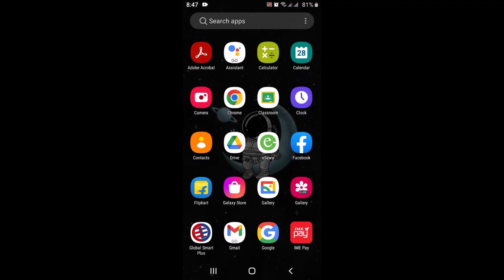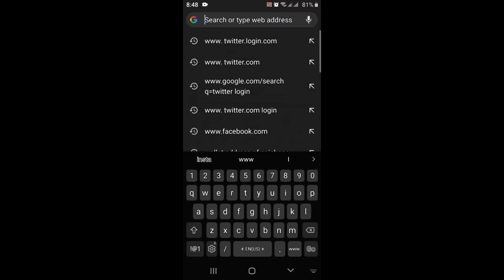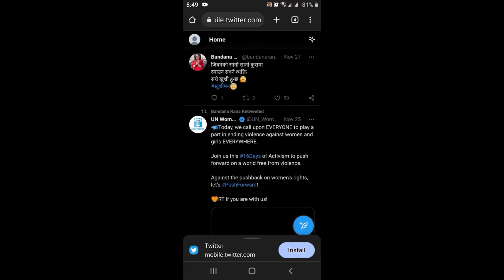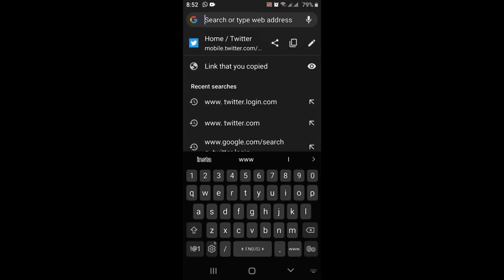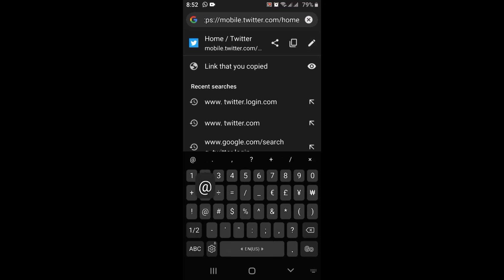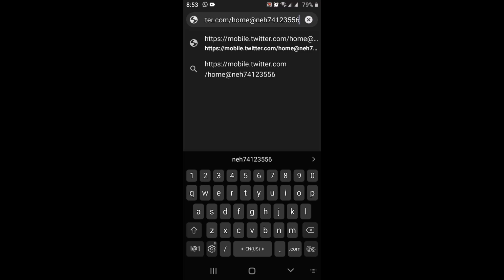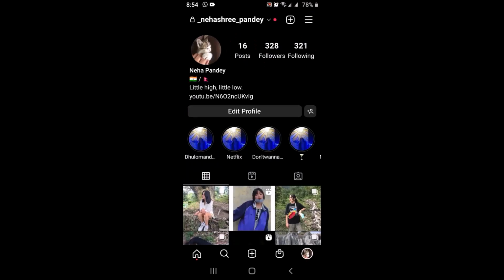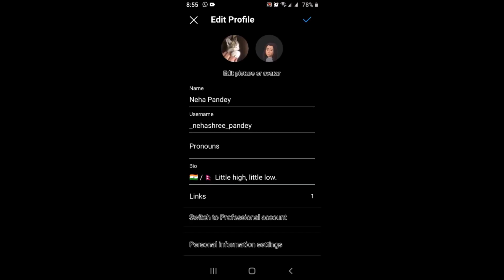How to Copy Your Twitter Profile Link !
This video guides you in an easy step-by-step process to copy Twitter Profile Link.

Follow these simple steps:
1) Login from the web browser.
3) Now tap on limk and then add your twitter username.
4) And that is your Twitter profile link.
That's it.